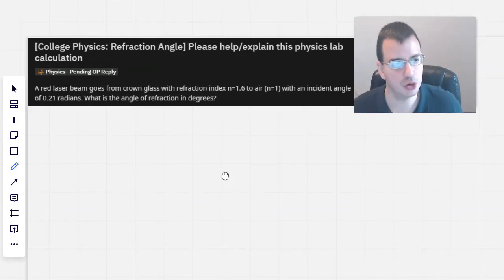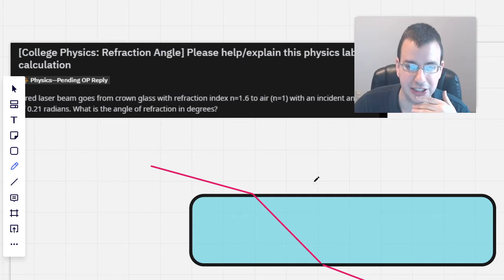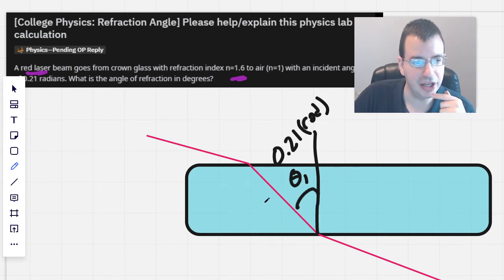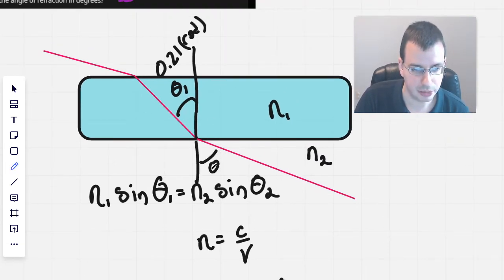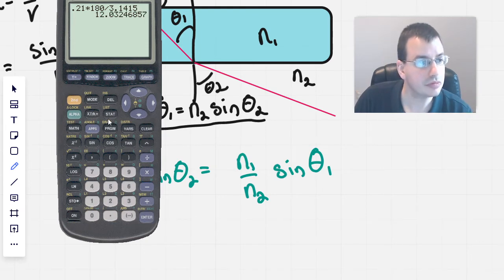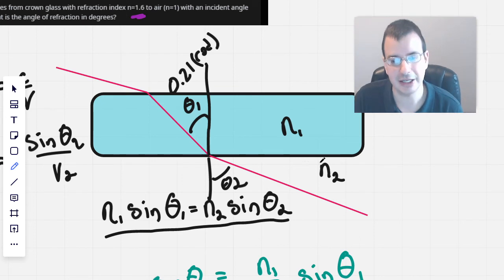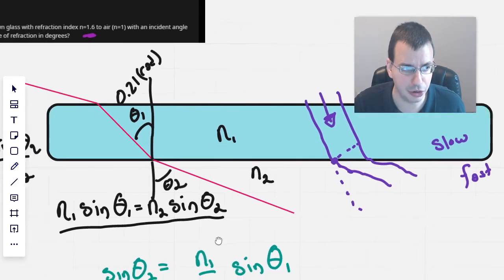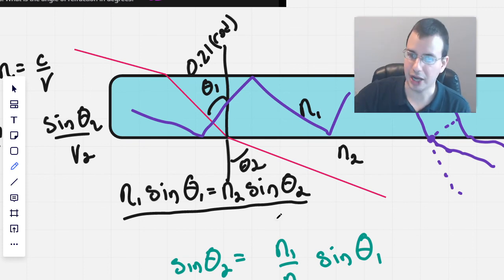Refracted Red Laser in Crown Glass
A red laser beam goes from crown glass with refraction index n = 1.6 to air (n=1) with an incident angle of 0.21 radians. What is the angle of refraction in degrees?